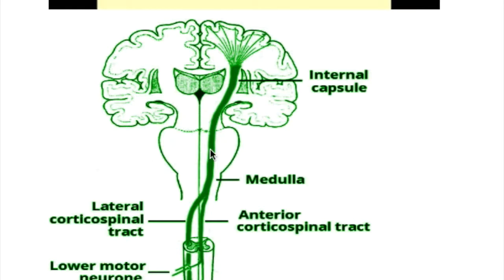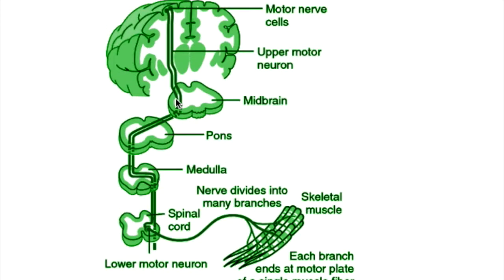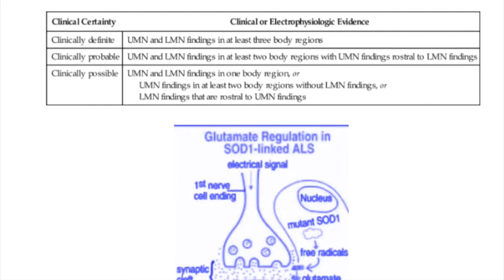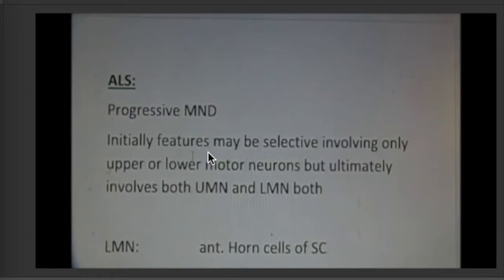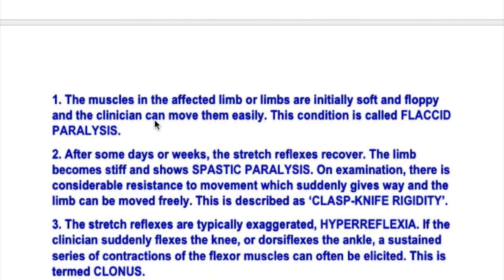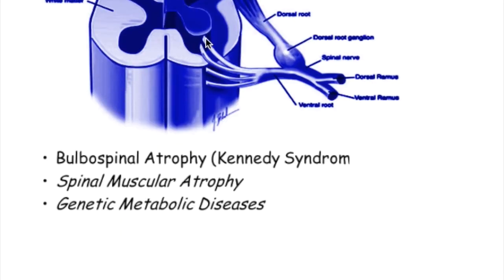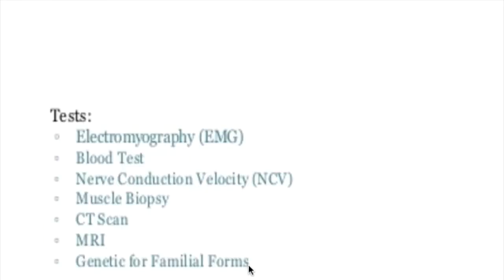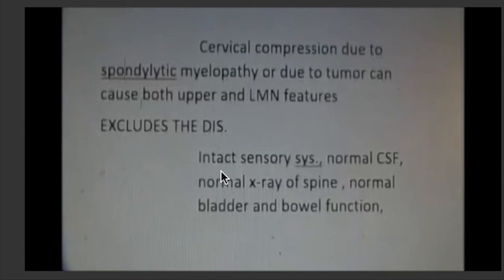Amyotrophic lateral sclerosis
Video is made very short & all information is given in short period of time.

Video is made in a way the questions are asked in the exam.